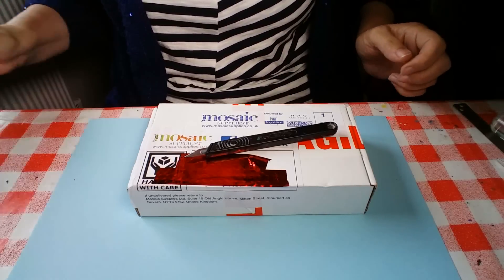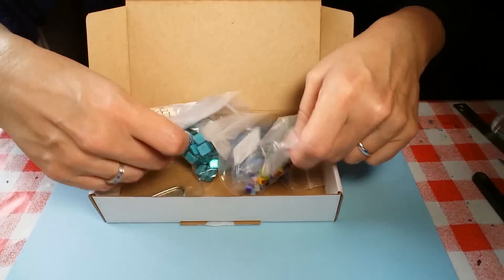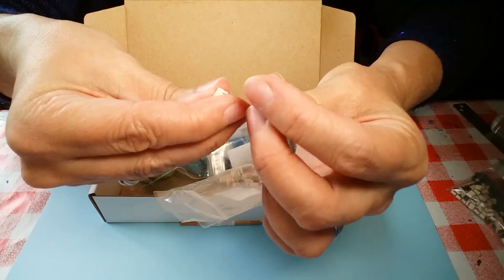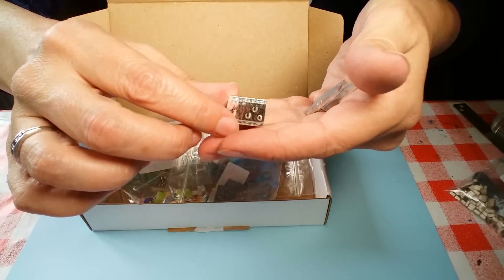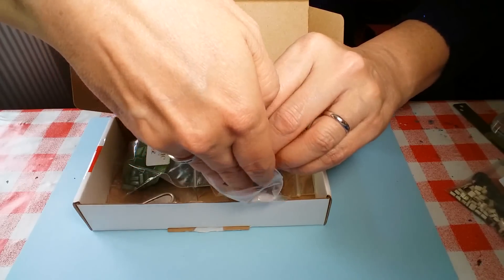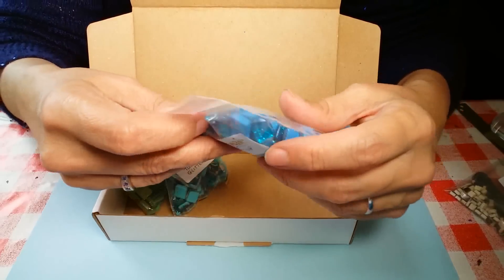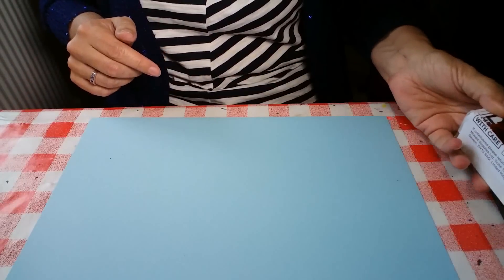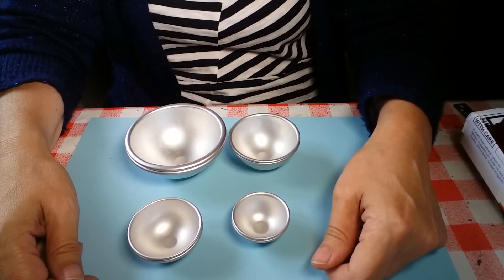Polymer Claying - Mosaic Tile Supplies Unboxing and a Bonus Unusual Tool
A look at some more alternative supplies and tools for polymer claying. An unboxing, an extra delivery thrown in at the end and a few laughs!

who sent me some of their products free of charge (I was not paid). Check out their website to see many more gorgeous things! They are based in the UK but DO deliver to other countries.

The other goods I bought from Amazon UK.

As ever, I voice my true opinions throughout.